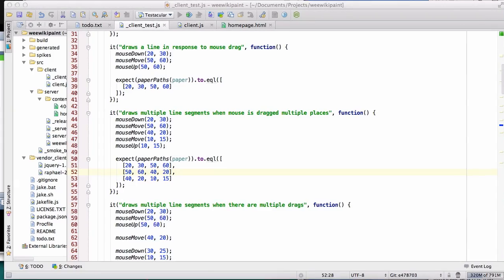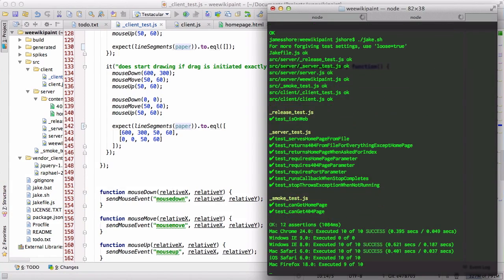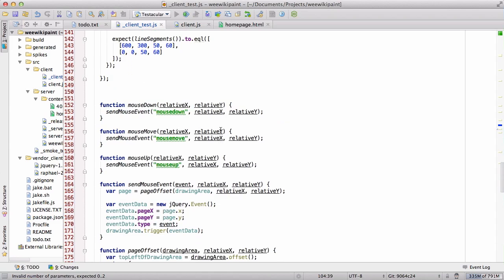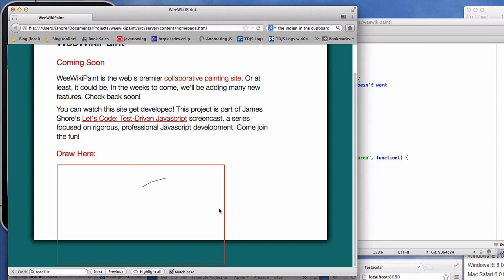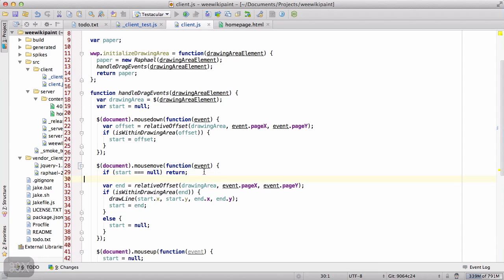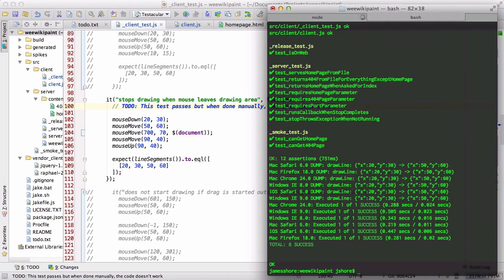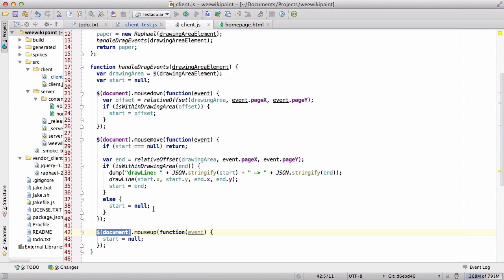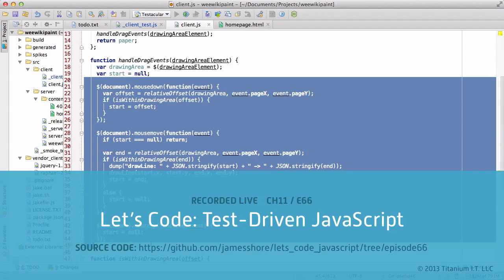066 Event full